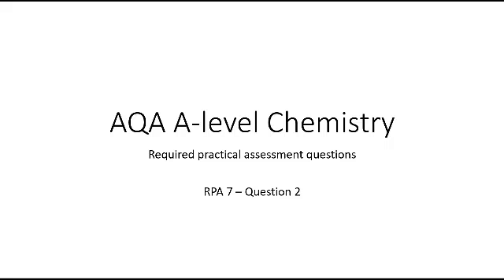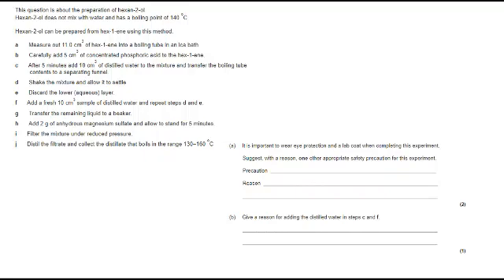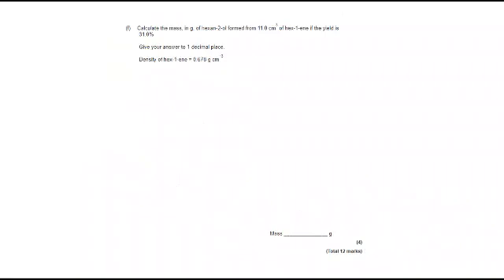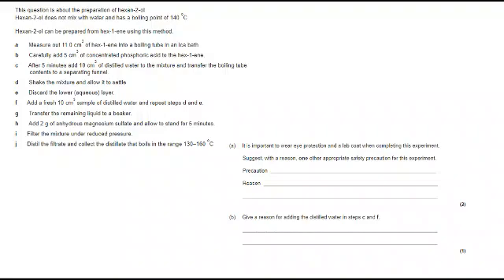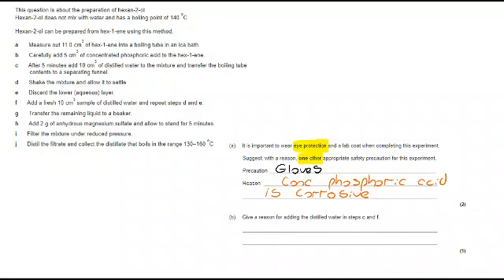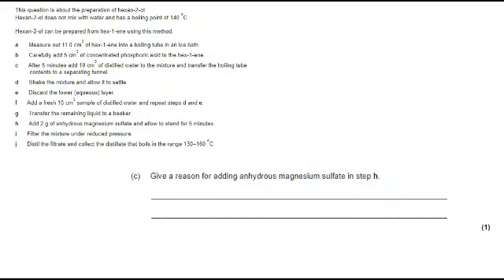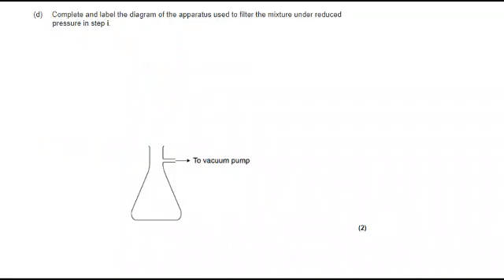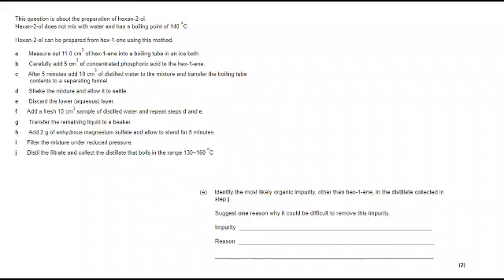AQA A-level Chemistry - Practical skills - RPA7 - Question 2